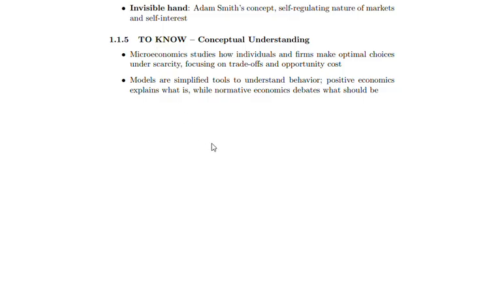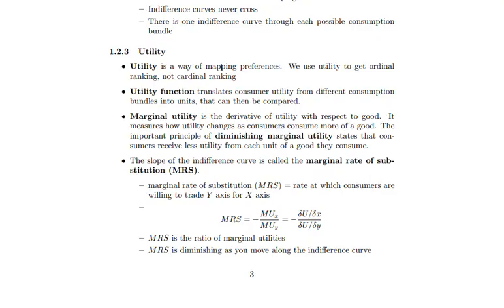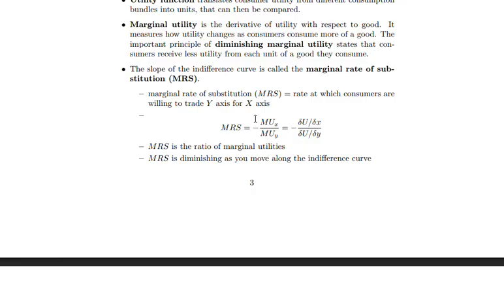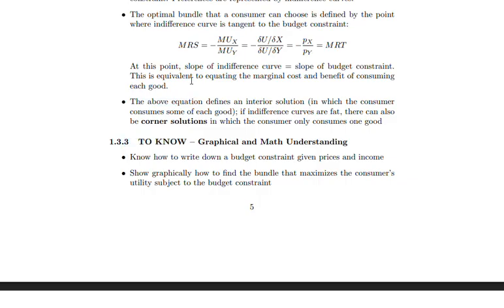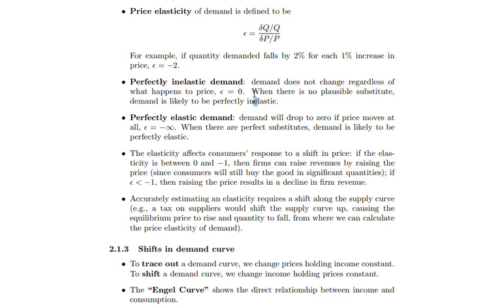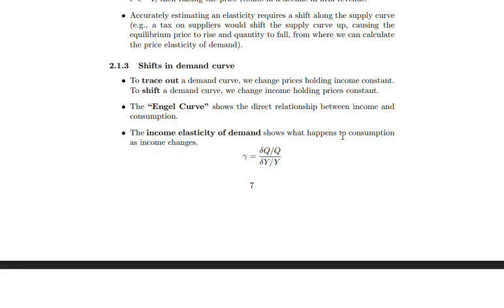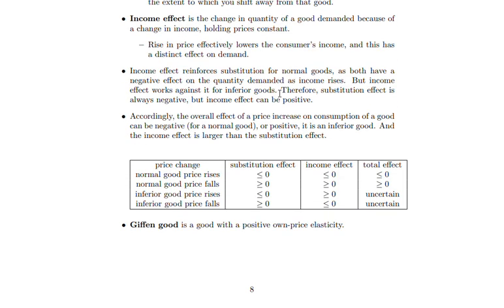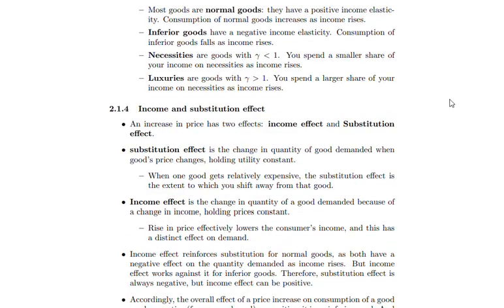Lecture 1 : Comsumer Theory